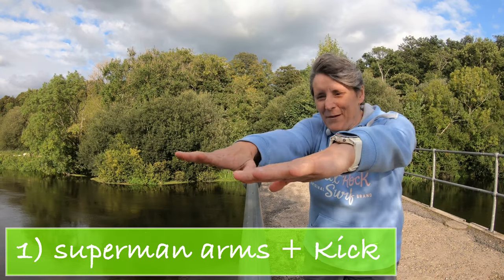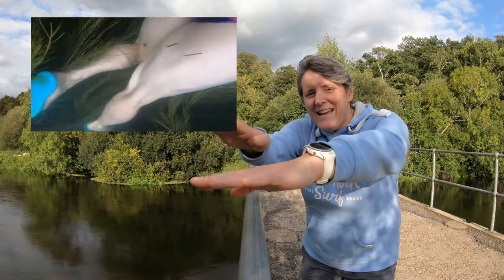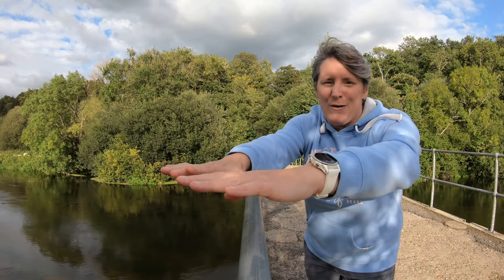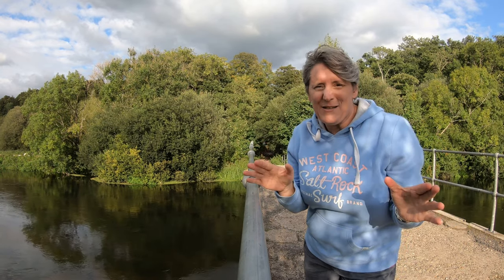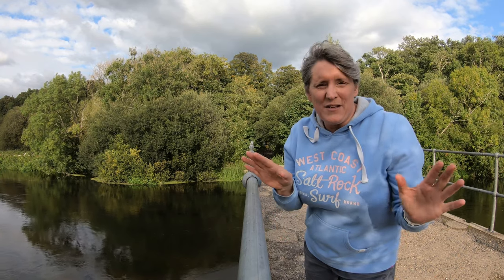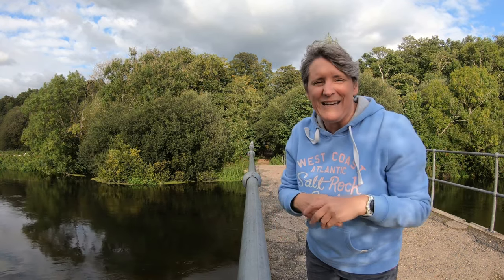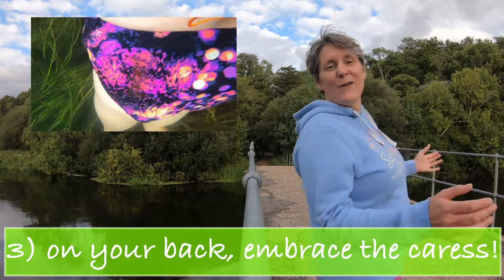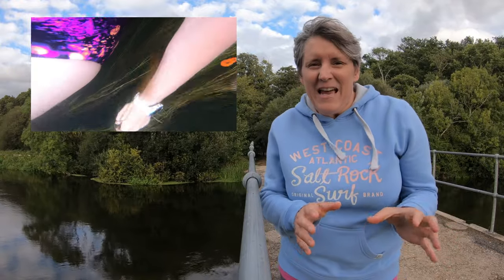Argh! Reeds! How to cope when swimming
Reeds! If you've ever wondered how to cope with reeds whist swimming, here are my three favourite techniques for swimming through reeds. Don't let reeds put you off or worry you - appreciate their beauty and ultimately drift on by.

I hope you enjoy this video, I'm always thinking up new subjects for videos, so if you have an idea for one, I'd love to read it in the comments.

zone 3 towfloat
speedo powerback swimsuit
safety knife

Filmed on a GoPro Hero 8, edited on an iPad Pro using Lumafusion app

What to do if panic strikes out some more of my videos

The Outdoor Swimming community is extremely diverse and welcoming and there are new friends waiting to meet you. Hope to see you in the water sometime soon. Everyday Athlete is my vlog about getting active in the great outdoors. I make videos about outdoor activities such as swimming, snowboarding, running, bike riding which hopefully encourage other people to get involved. I upload videos weekly on a Tuesday morning in the UK.

Facebook page is Rachel Andrews